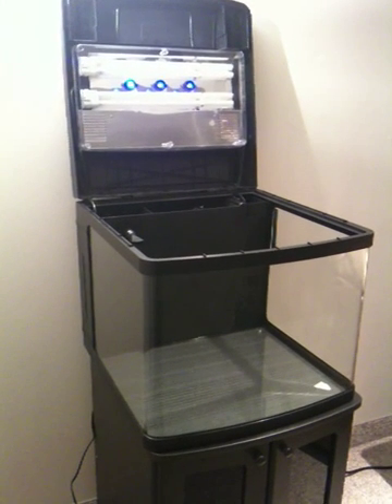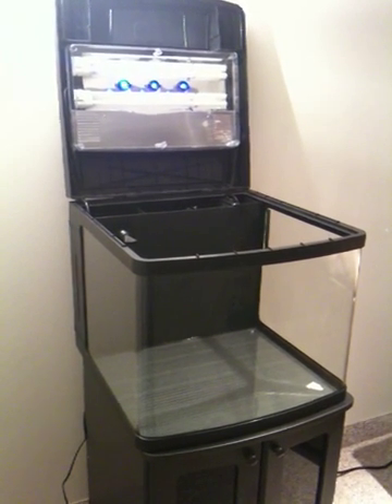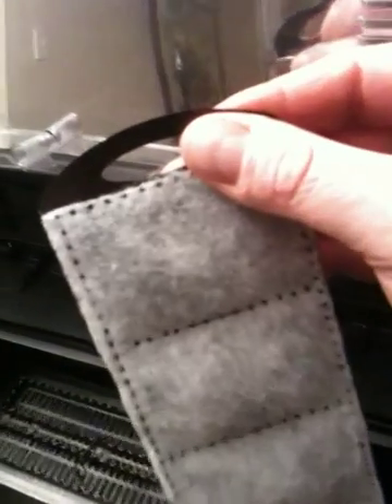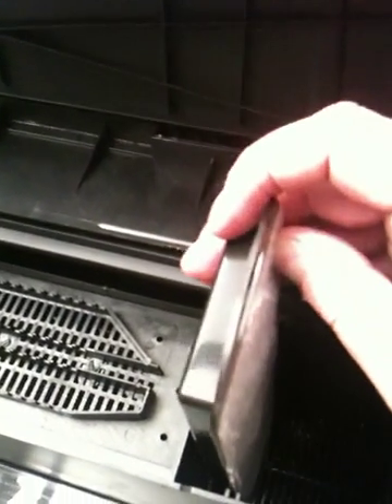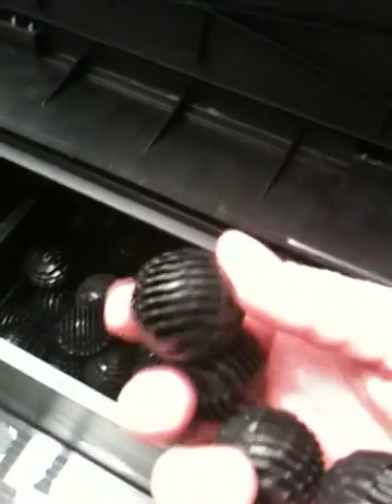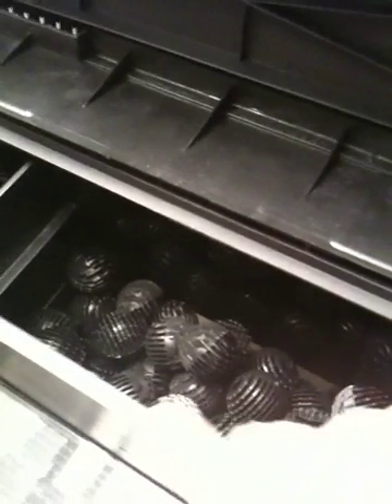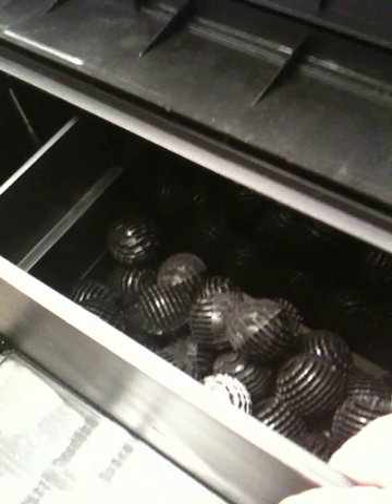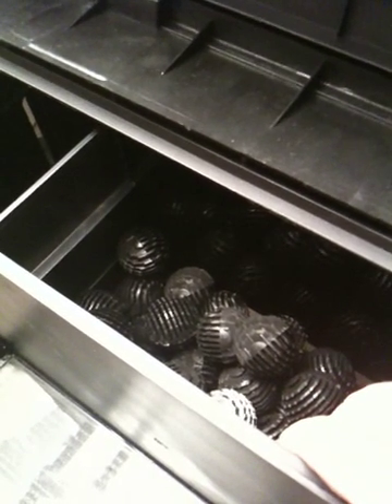Wet, Dry Filtration Explained.mov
Shows the Wet / Dry Saltwater Filtration system in a Biocube.